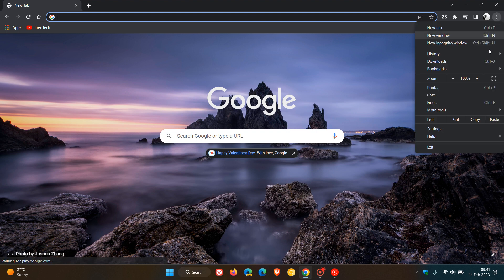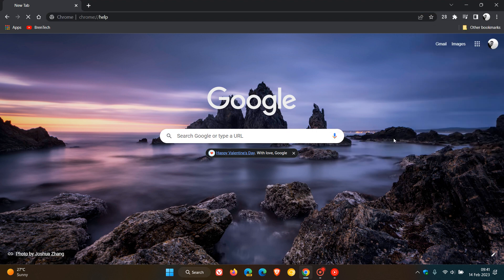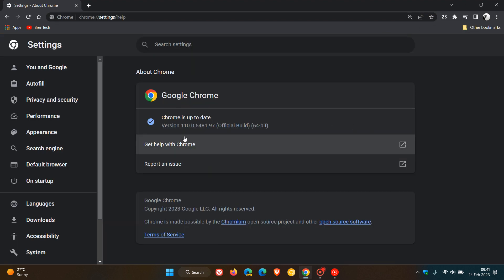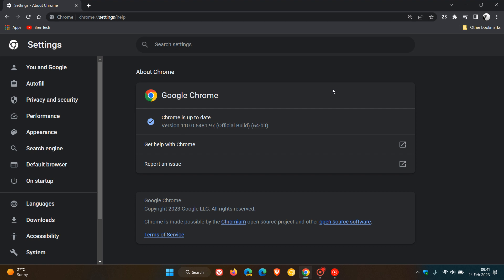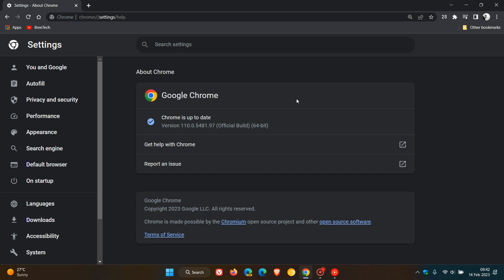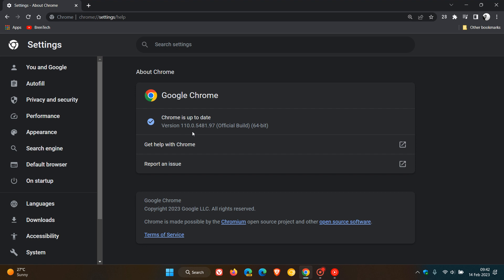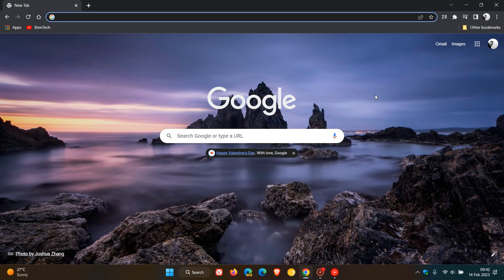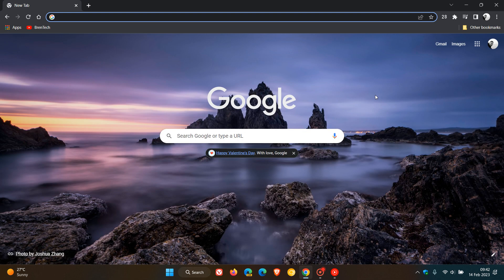Google Chrome 'unknown update' now rolling out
The release notes do not indicate what this update includes. I would suggest that it is a bug fix update. Chrome is updated to version 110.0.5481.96/97.